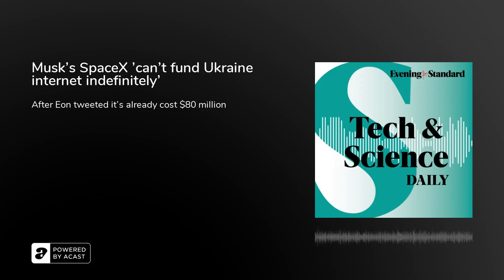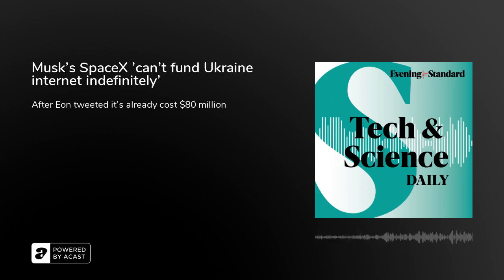Musk's SpaceX 'can't fund Ukraine internet indefinitely' ...Tech & Science Daily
Elon Musk asks the US government to help fund SpaceX internet service in Ukraine. The 72ft LauncherOne rocket replica appearing in London. Could seaweed replace plastic? Snapchat’s AR tool to teach CPR.

In this episode:
Matt Archer from UK Space Agency explains LauncherOne rocket replica
The first secure app to connect displaced Ukrainians with volunteers
Consumer champions and finance bodies press for action on online fraud
Netflix’s ad-supported tier to launch in 12 countries in November